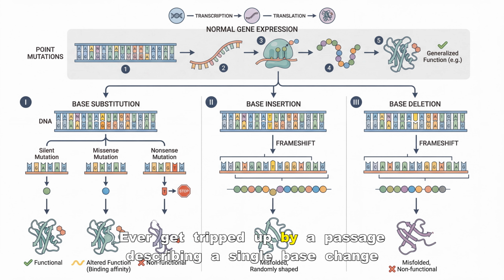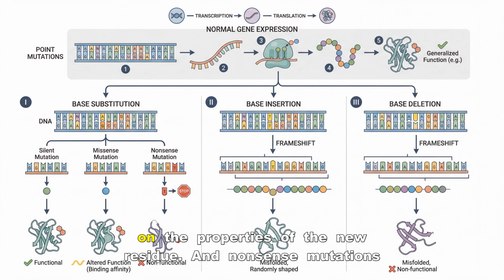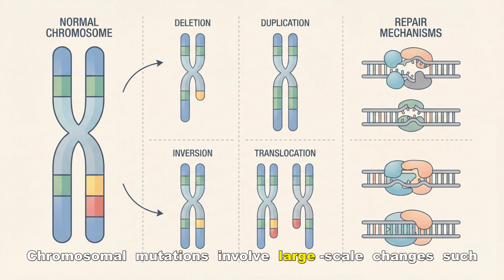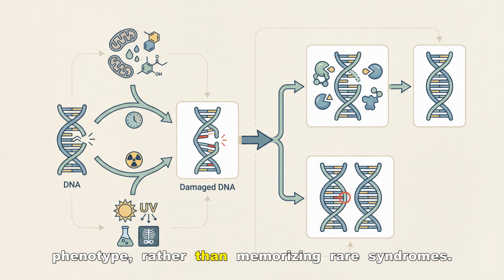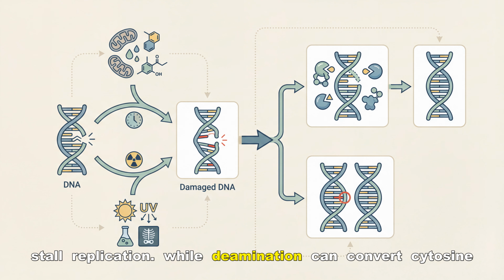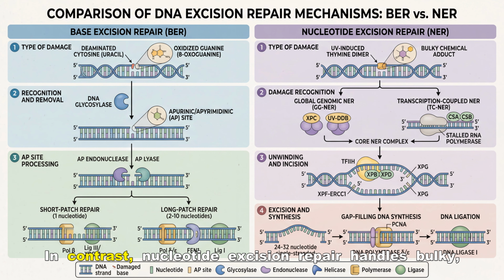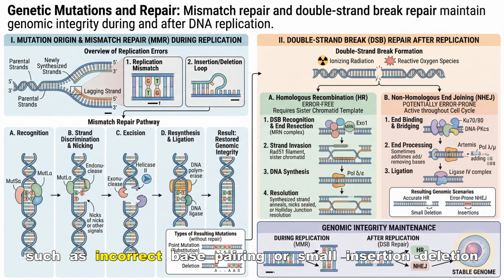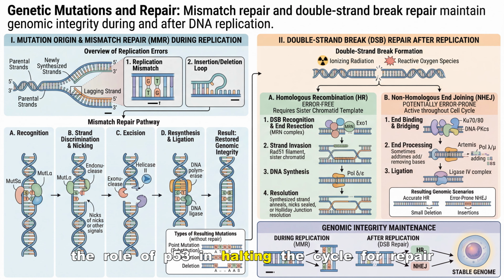Genetic Mutations & DNA Repair Explained for MCAT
Learn the types of genetic mutations and key DNA repair mechanisms you need for the MCAT. This video breaks down high-yield concepts to help you tackle genetics passages with confidence.

0:31 - Types of point and frameshift mutations
2:06 - Causes of spontaneous and induced mutations
3:25 - DNA repair mechanisms and key enzymes
4:37 - Mismatch excision and nucleotide repair pathways
5:59 - High yield MCAT mutation question strategies